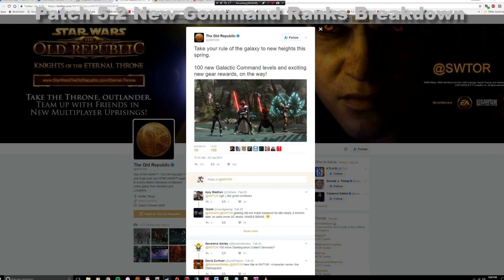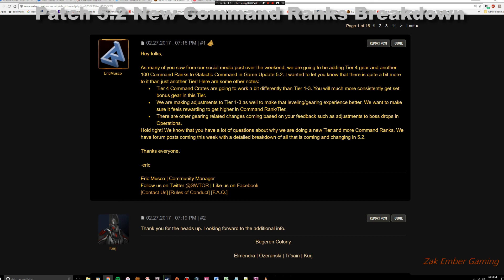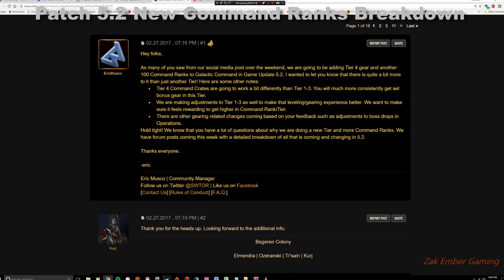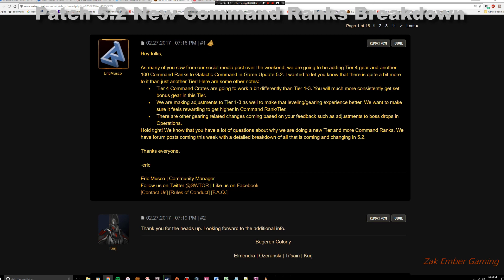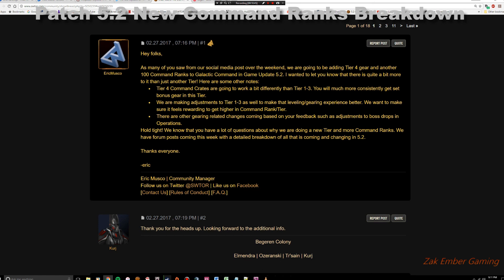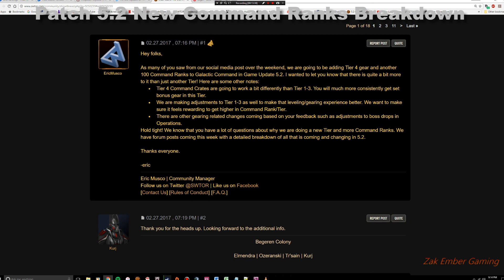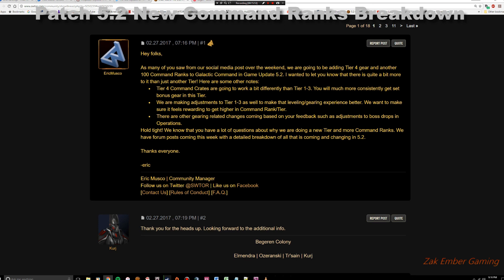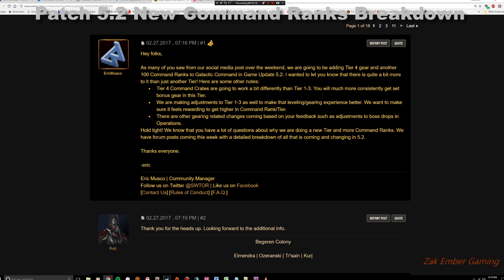Patch 5.2 New CXP Cap Announcement - Review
Hey guys! Here's some quick thoughts about the new CXP cap announced for patch 5.2!